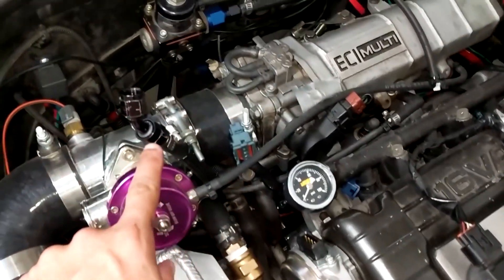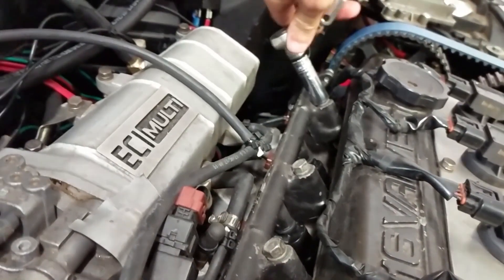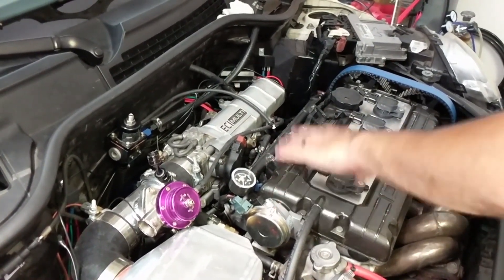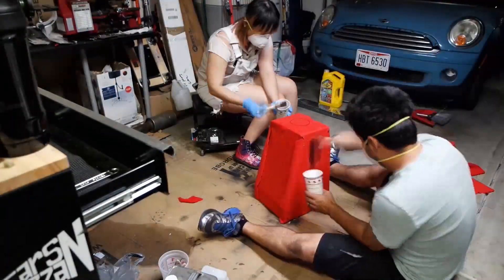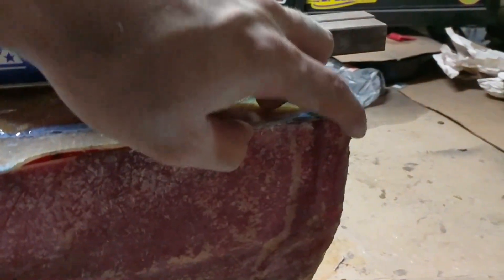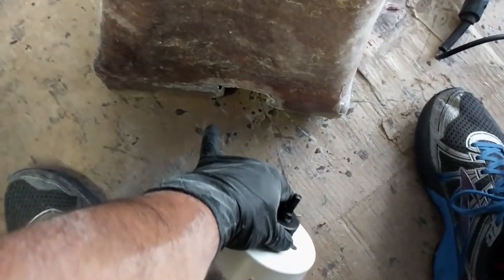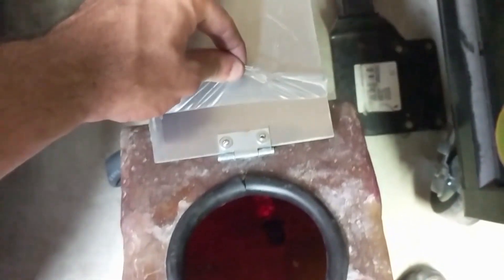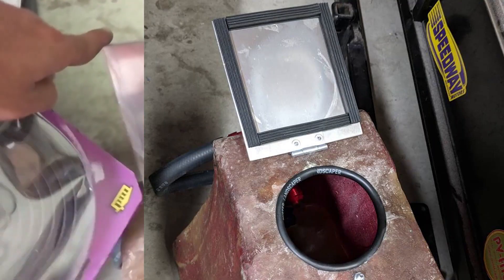1000cc Injectors and Custom Intercooler Tank - AWD Mini Cooper Ep. 24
Finally we start a power modification (of sorts). It's time to throw in some 1000 cc/min injectors. We also build the structure for our trunk mounted intercooler tank

Remaining items for the car to be "Done" with stage 1 are:
- Speedometer and Odometer
- Relocate the ECU to the glove box (Done but still needs to be mounted)
- Install front engine roll mount
- Build water tank for the trunk - DONE

Stage 2:
- Install sleeper 16g turbo
- Upgrade fuel injectors to approximately 1000 cc/min - DONE
- Finish tuning fuel and ignition tables

Stage 3:
- Build transmission to handle 400+ awhp
- Upgrade clutch disk and pressure plate
- TURN UP THE BOOST BABY

Also on:
Facebook.com/InitialDIYmods
Instagram.com/InitialDIYmods
Twitter.com/InitialDIYmods
YouTube.com/InitialDIYmods
Wheelwell.com/ryan-gilroy